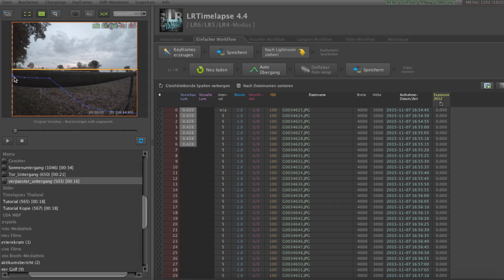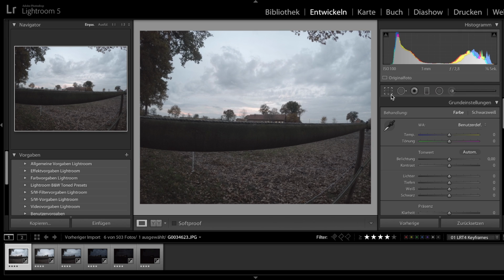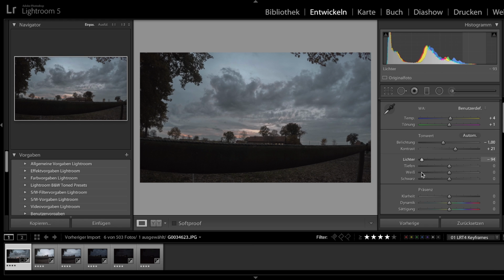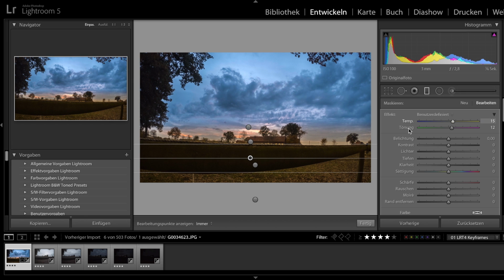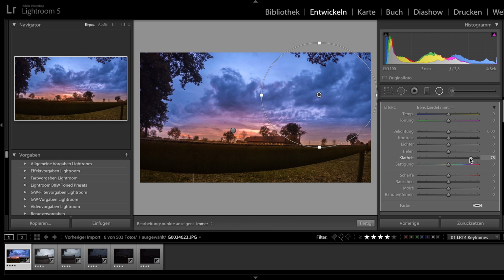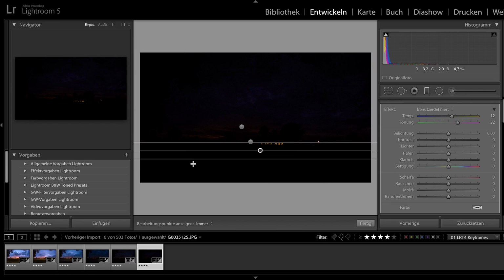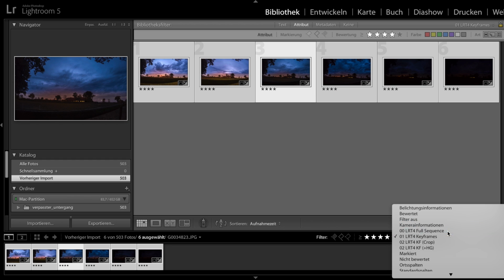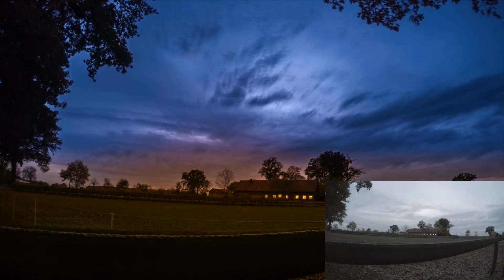How to edit Timelapses | GoPro Tutorial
In this tutorial I show you how I edit the timelapses i shot. I'm using LRTimelapse and Lightroom 5. I hope you like this little tutorial and you can improve your own timelapses.
Tell me how you like this type of video!